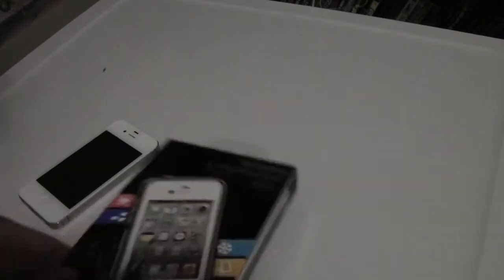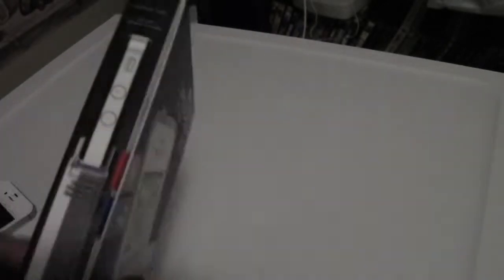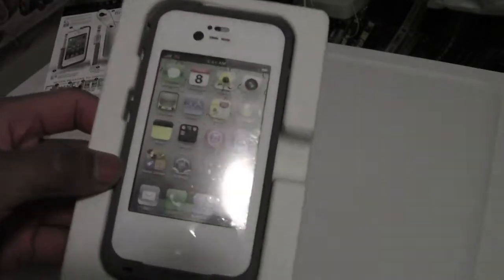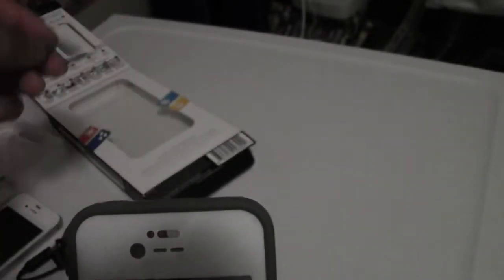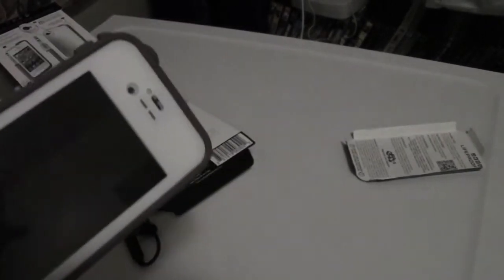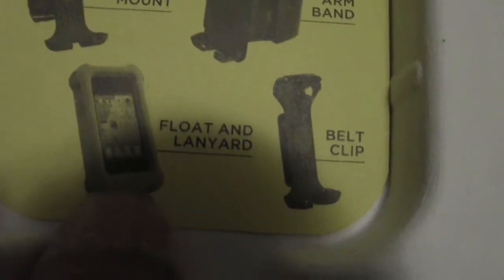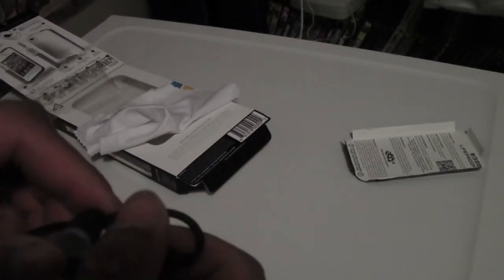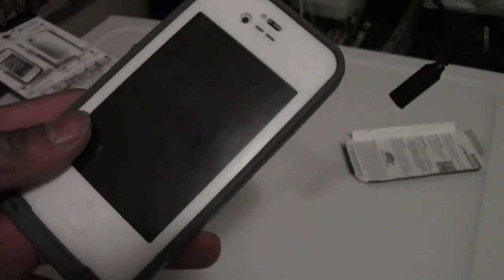Unboxing: Lifeproof for the iPhone 4s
Lifeproof Unboxing and Review for the iPhone 4s

I am reviewing the LifeProof case for the iPhone 4s.

heres a link to my twitter and Facebook page I am constantly tweeting about upcoming videos and more.